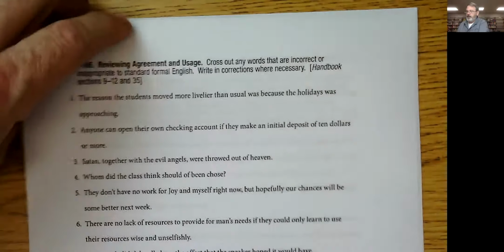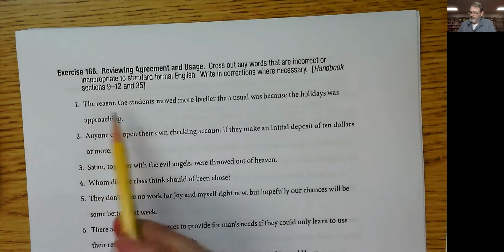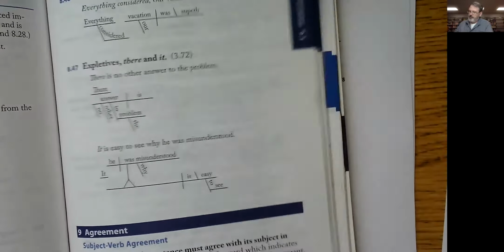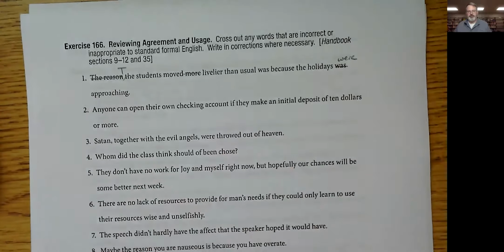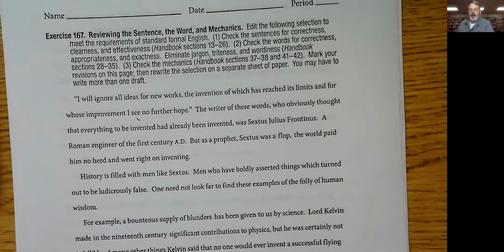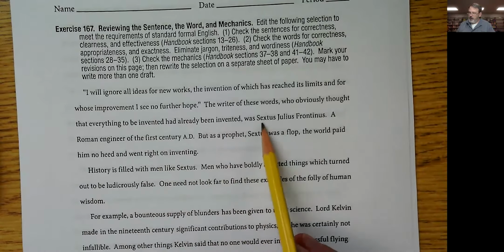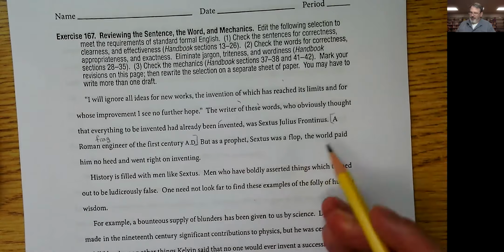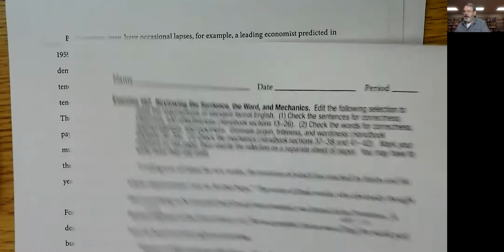GCVI P96-98 Intro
An introduction of all concepts and exercises on pp. 96-98 of the Workbook for Handbook of Grammar & Composition IV Work-Text.